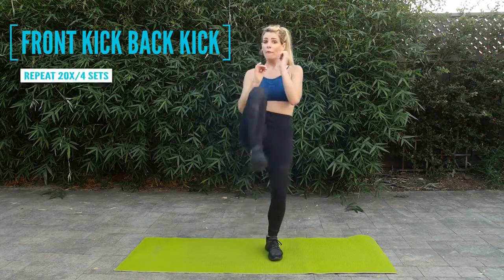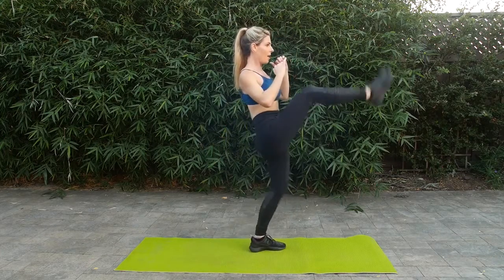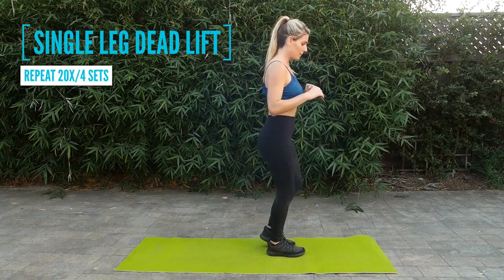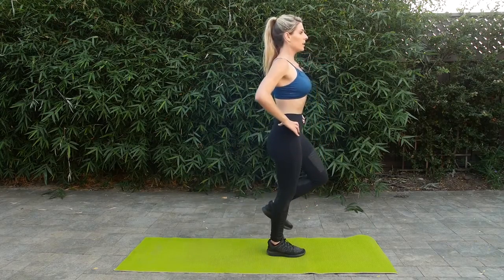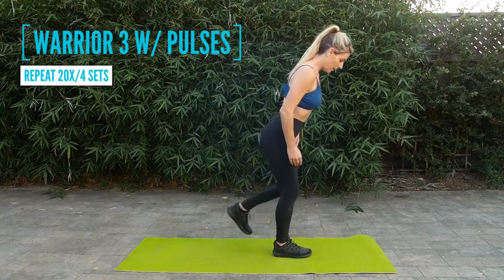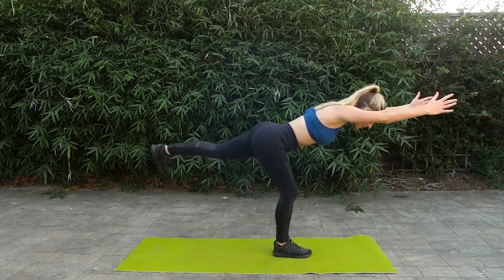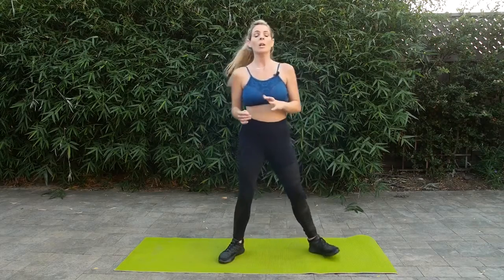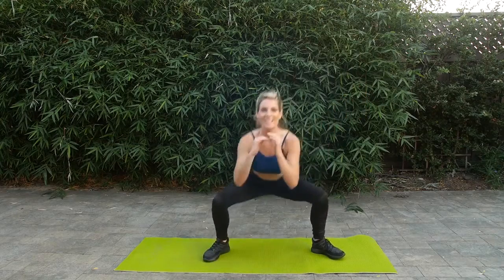BOOTYLICIOUS EPISODE 3